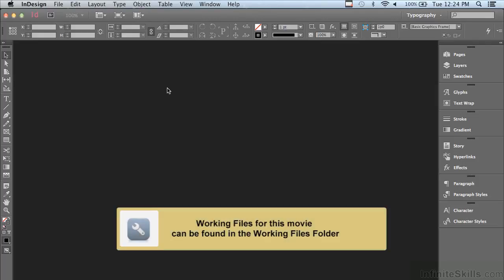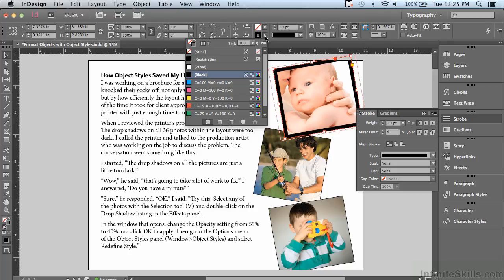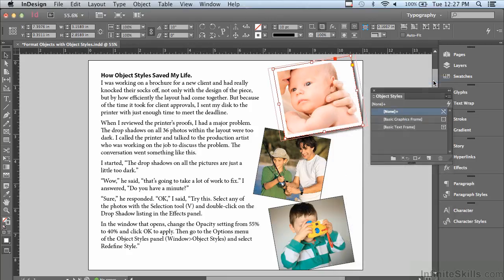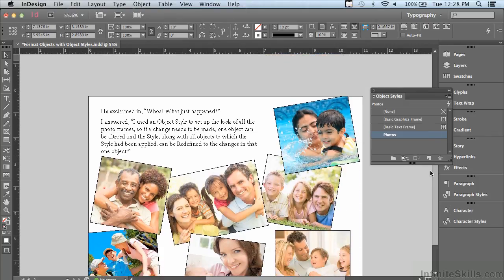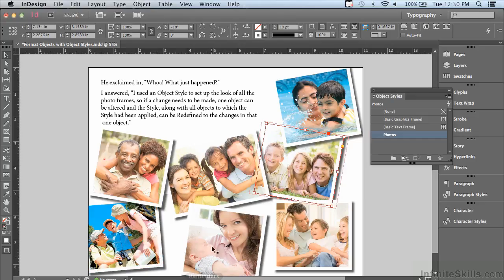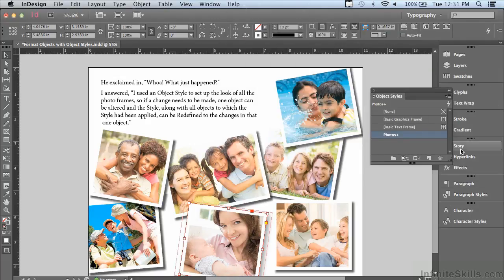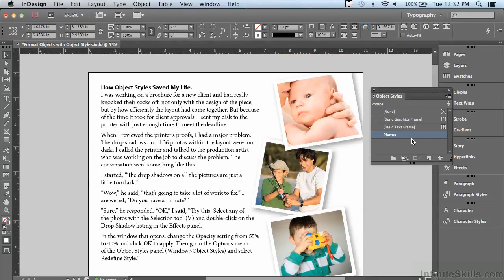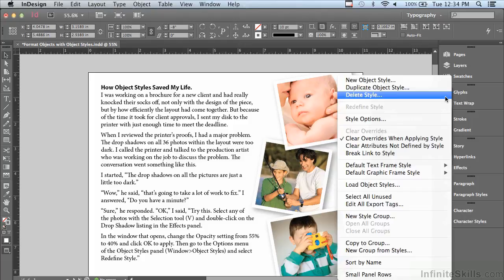Learn Adobe Indesign CC -49